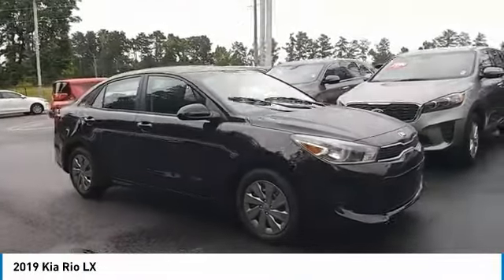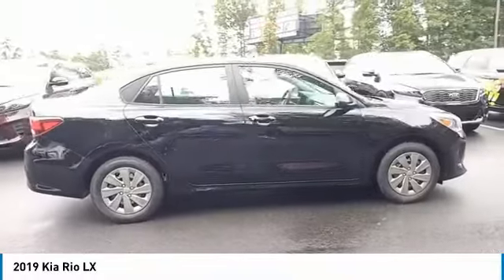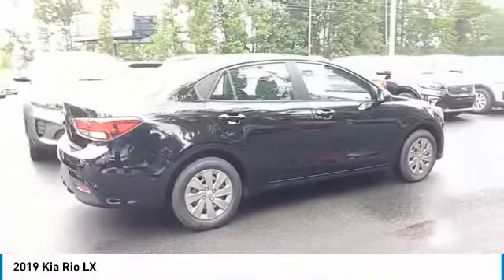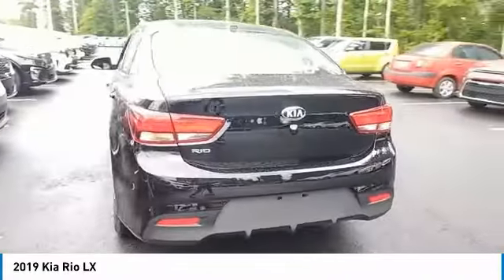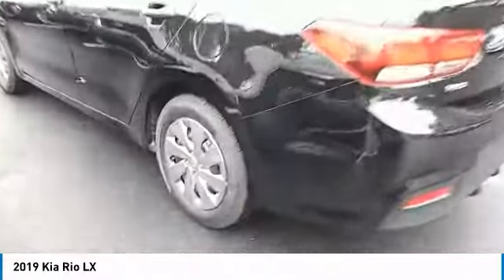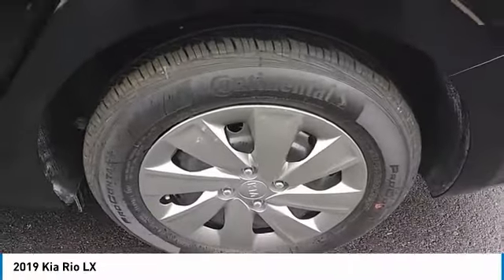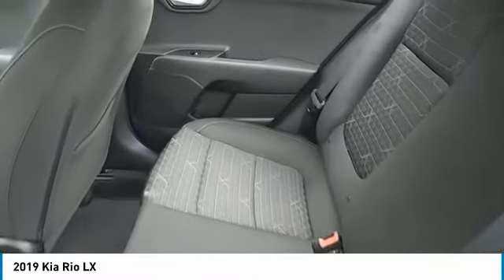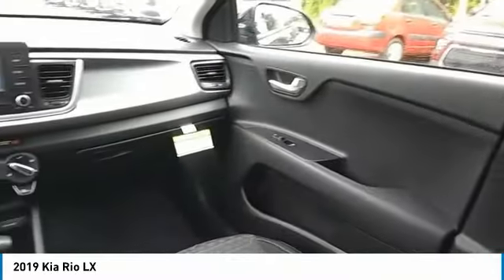2019 Kia Rio Live McDonough GA 5133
2019 Kia Rio LX

Sons Kia
100 Sons Drive

NOTITLE